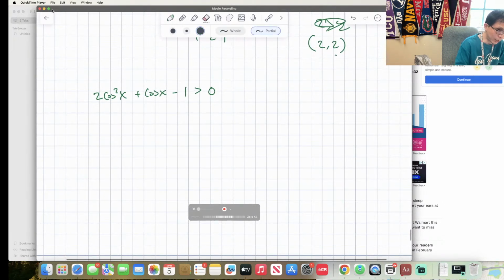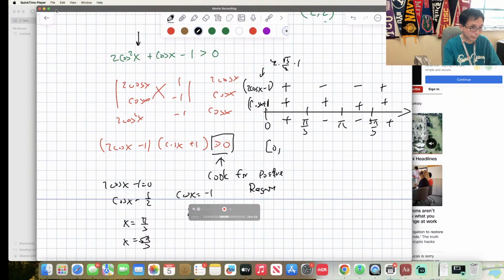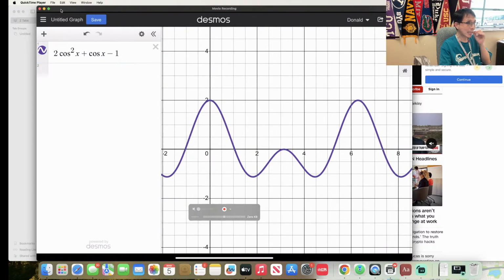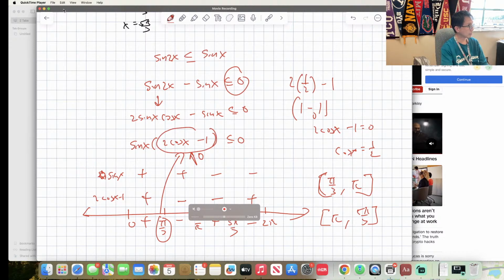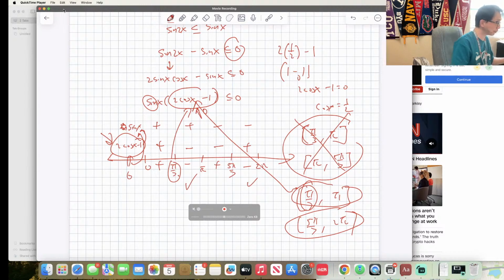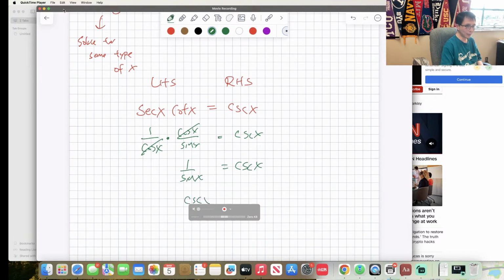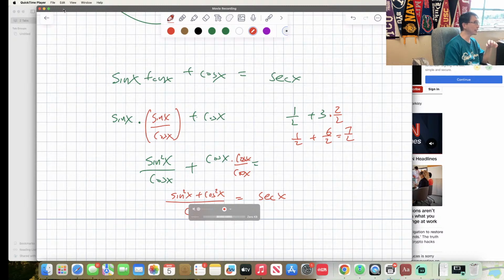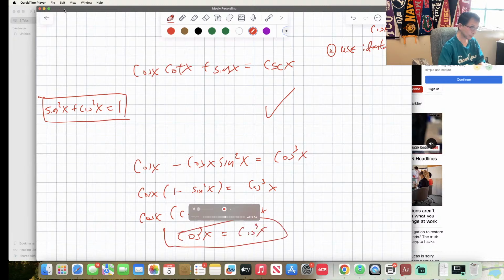AP Pre-Calculus Triangle inequality and proof identities